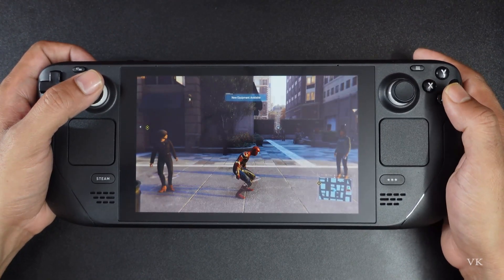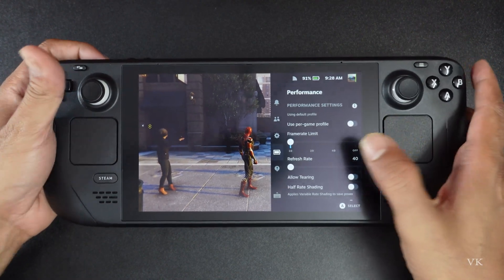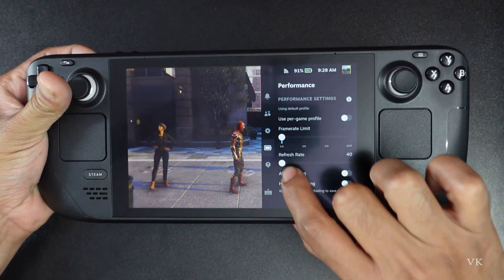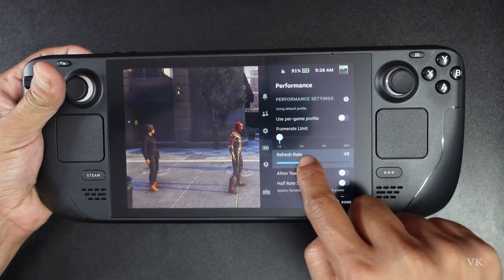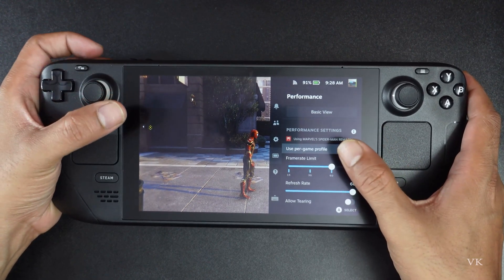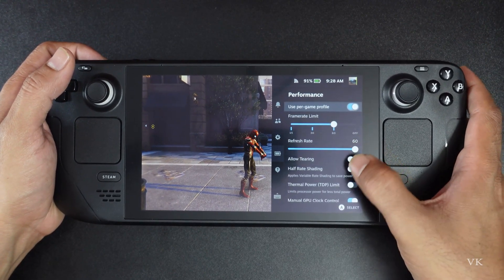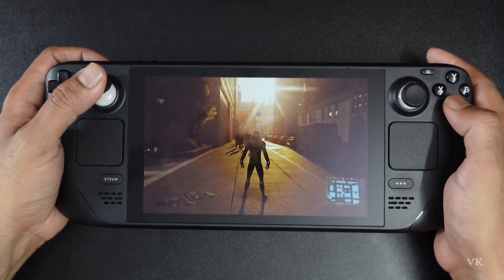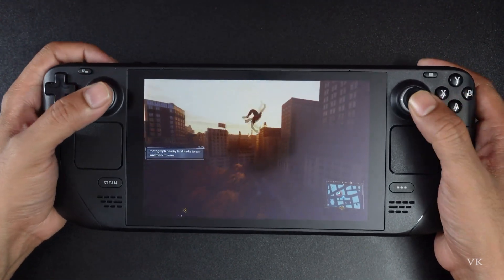{FIXED} How to fix FPS Lagging issue in STEAM DECK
HELLO Guys, in this video, i am explaining that how to fix fps lagging issue in steam deck.